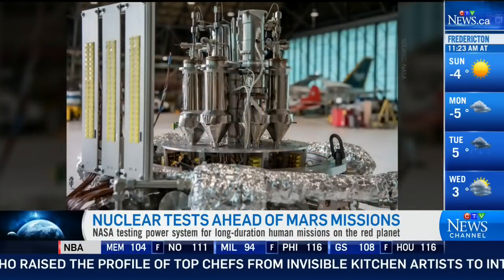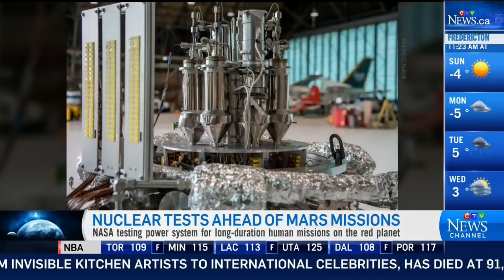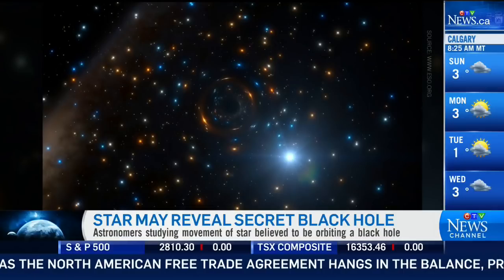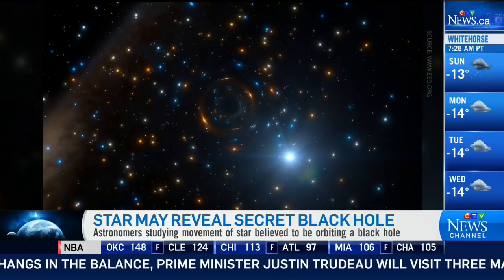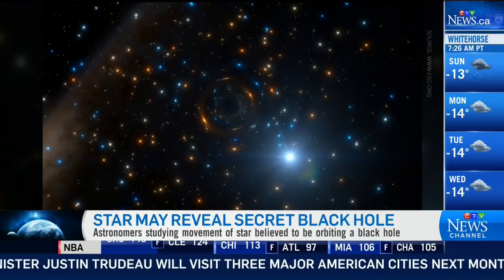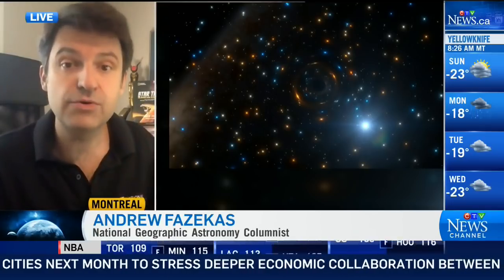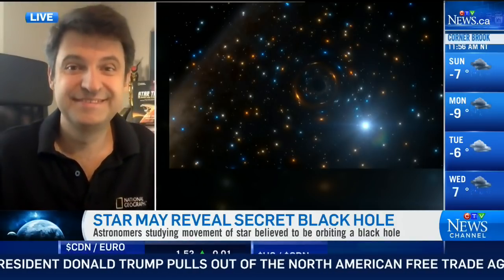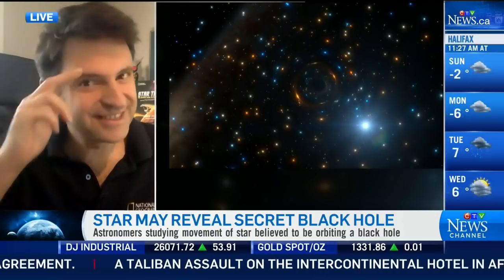This Week in Space: Mini nuclear plants, 'secret' black hole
National Geographic astronomy columnist Andrew Fazekas discusses NASA's nuclear tests and the possible sighting of a secret black hole.